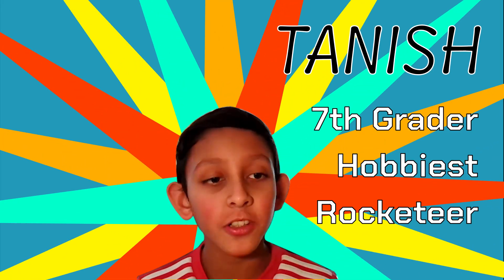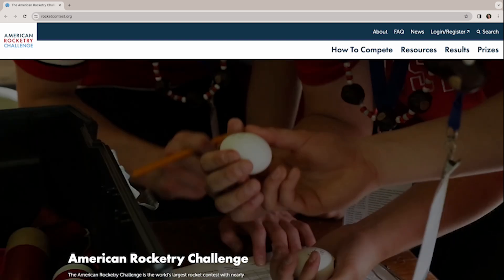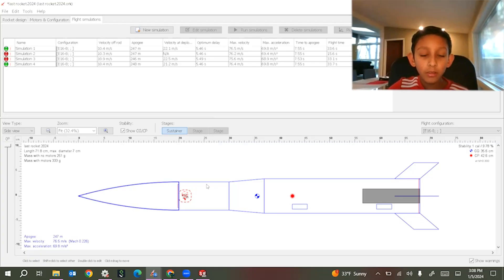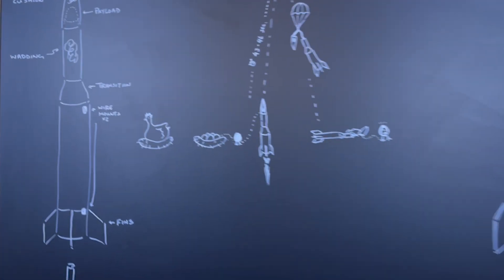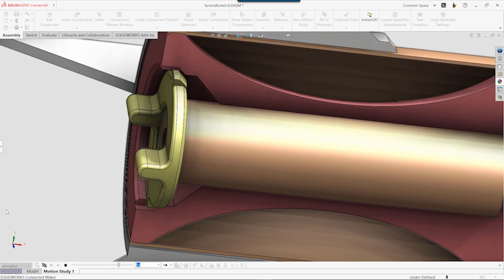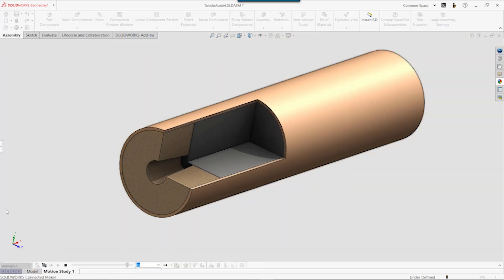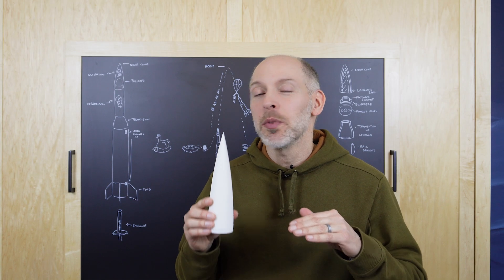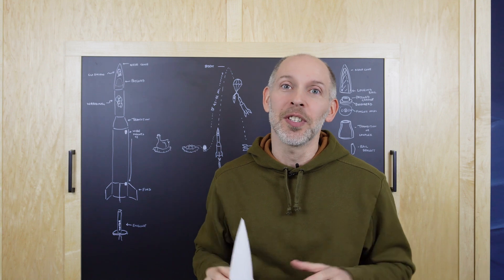How to build a custom model rocket!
Designing, making, and launching a model rocket to compete in the American Rocketry Challenge. Learn how this design used an E-class motor to attempt to safely launch a chicken egg to an altitude of 800 feet.